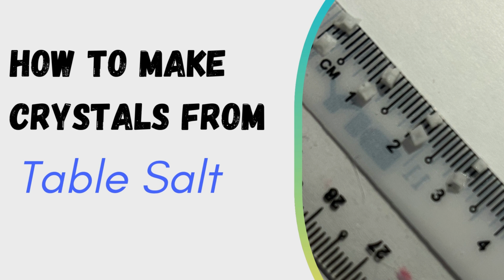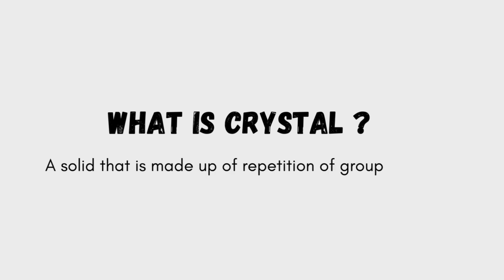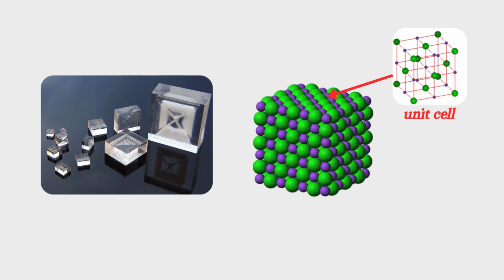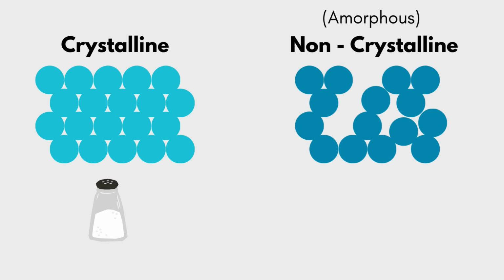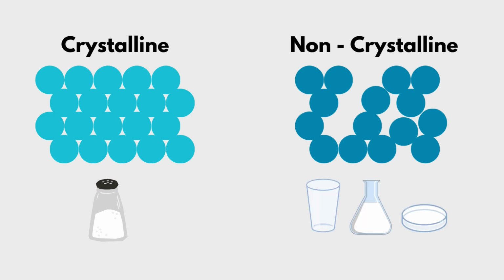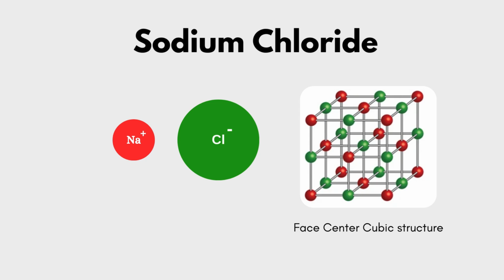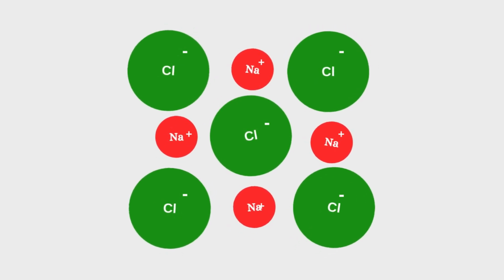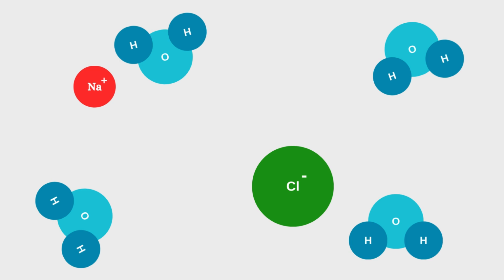How to Make Crystal from Salt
A simple and enjoyable home experiment to study crystallization involves growing salt crystals. This experiment uses common household items and provides a clear demonstration of how crystals form as a dissolved substance returns to its solid state.

Correction in the video:
the number nearest neighbor for sodium chloride is 6. Each ion is surrounded by 6 other oppositely charged ions with smallest distance.